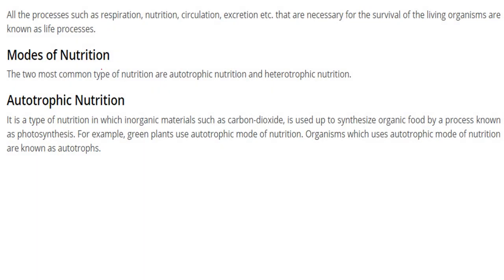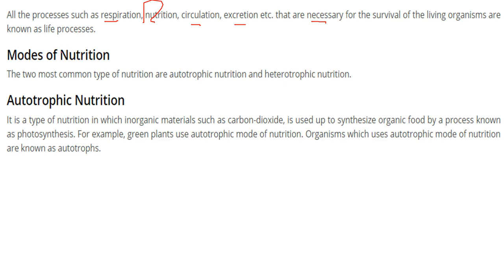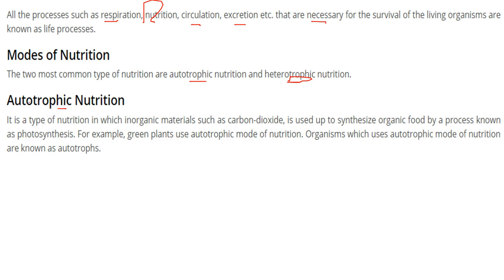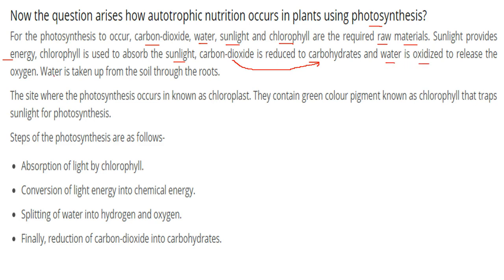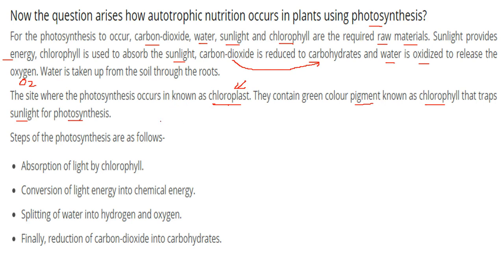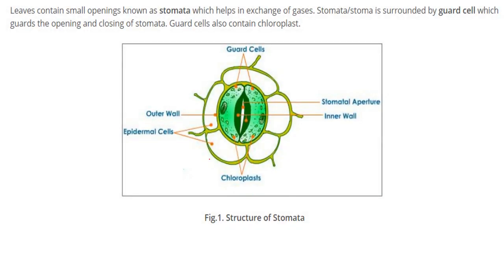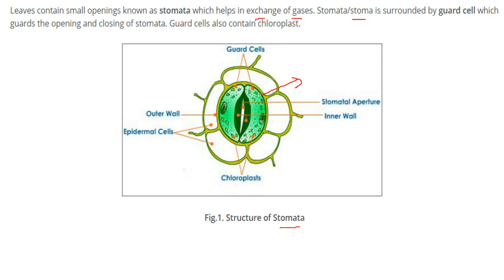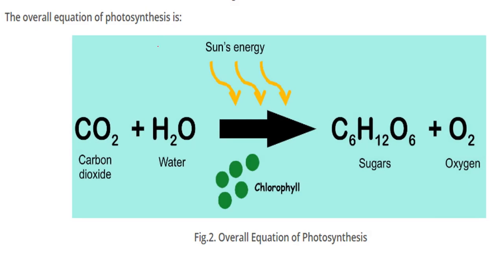Autotrophic Nutrition in Plants using Photosynthesis